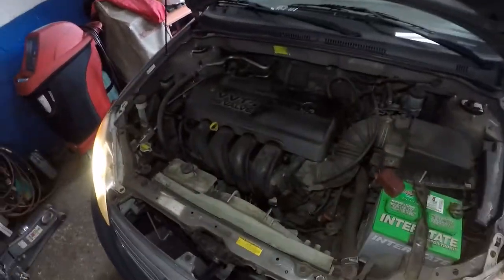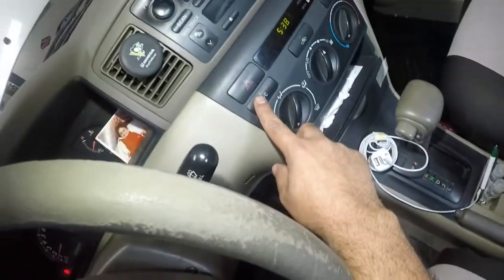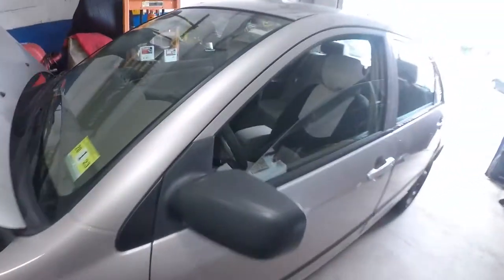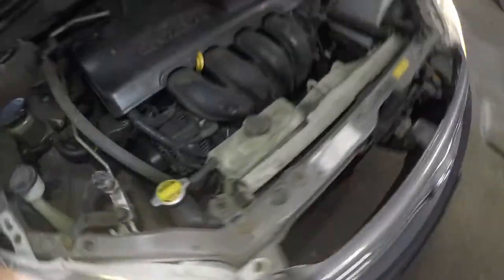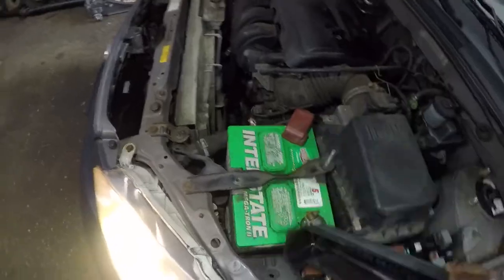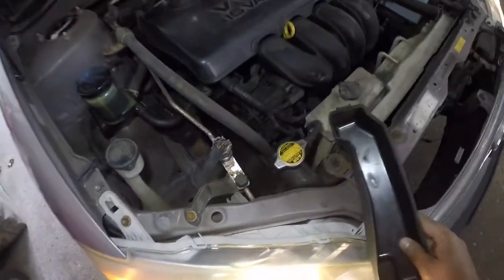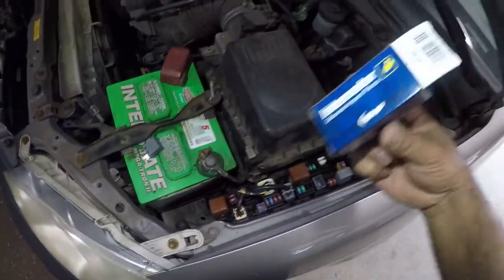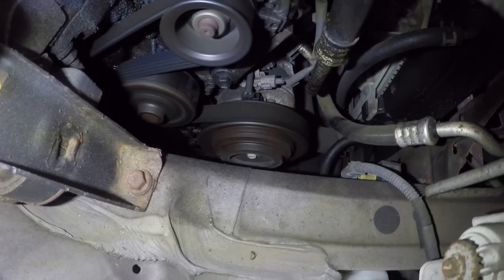AC stopped working , 2003 corolla AC compressor stopped working hit the relay / AC FIX AC RELAY